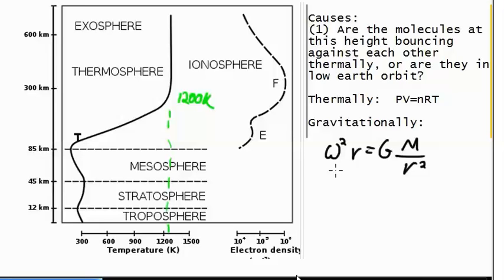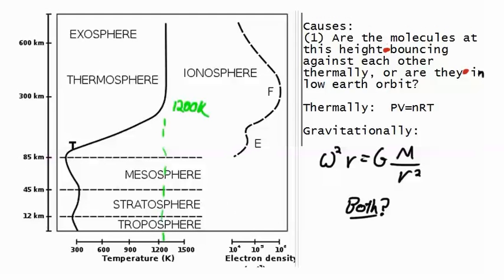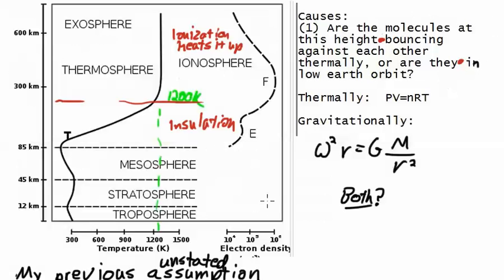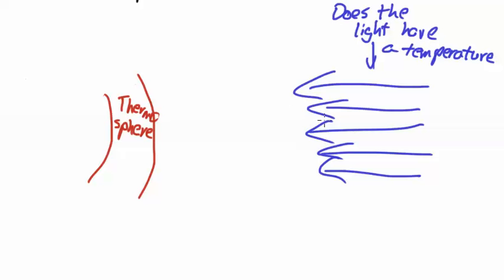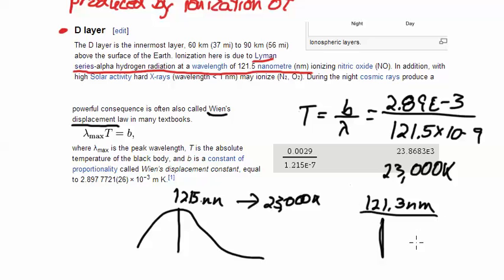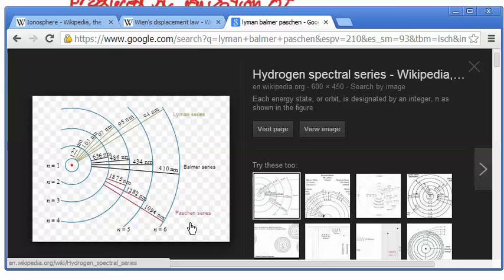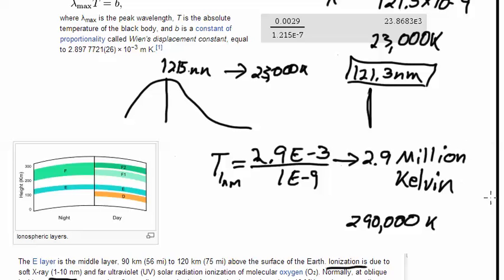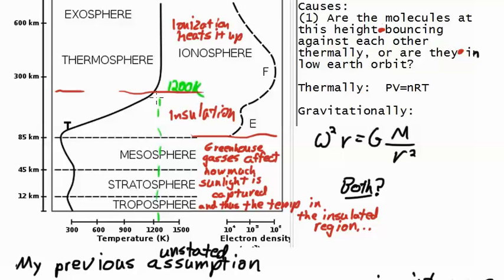Temperature and the Thermosphere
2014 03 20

In this video, I am trying to develop my understanding of temperature, with particular emphasis on the nature of the ionosphere/thermosphere.  This relates to overall questions of global warming that I've had for some time.

Update 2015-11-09:  In the comments below, you'll see further references to
Emissivity (How fast a body can be expected to lose heat by electromagnetic emissions)
Conductivity (How good a body is at losing heat by conduction into other materials)
Heat Capacity (How much heat a body stores per unit of temperature)